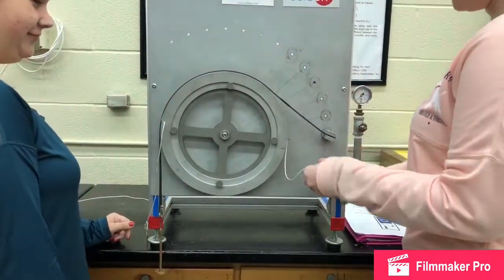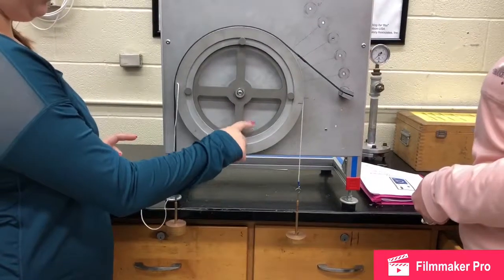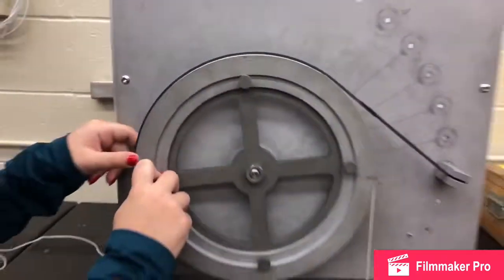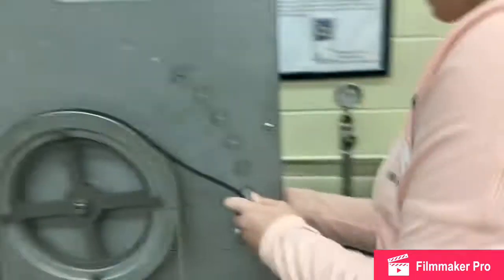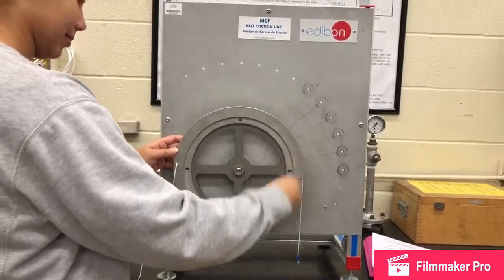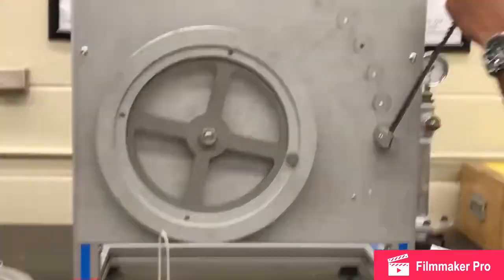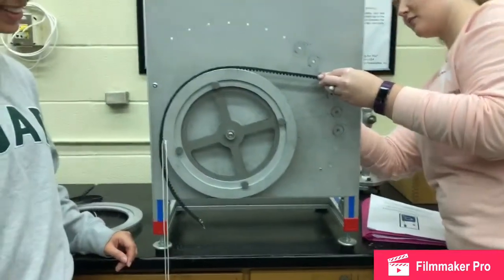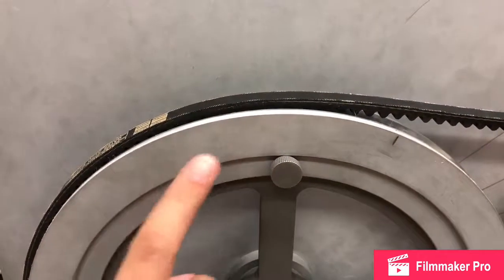Mechanical Systems - Belt Drive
Students explain how to conduct the Belt Drive experiment in the lab.